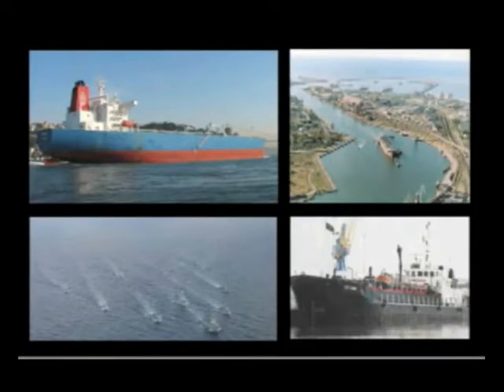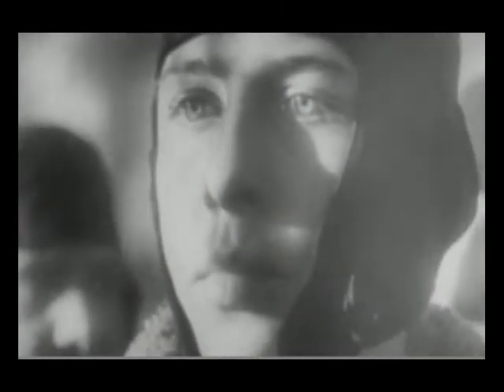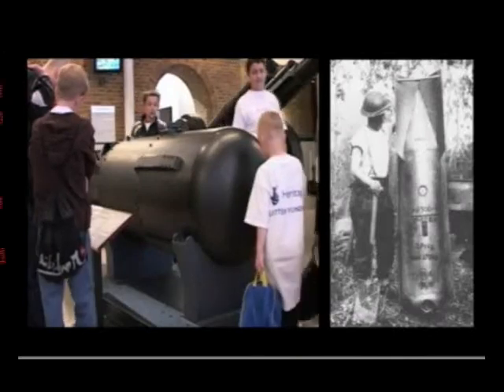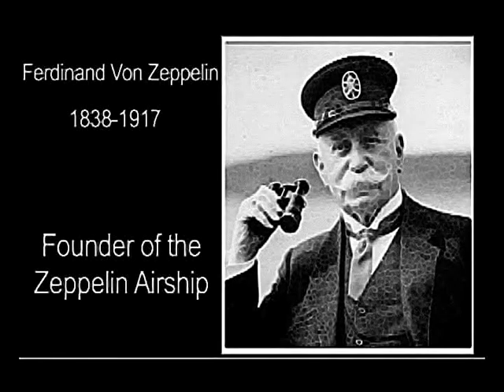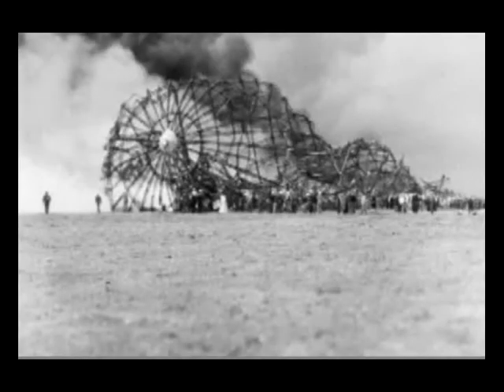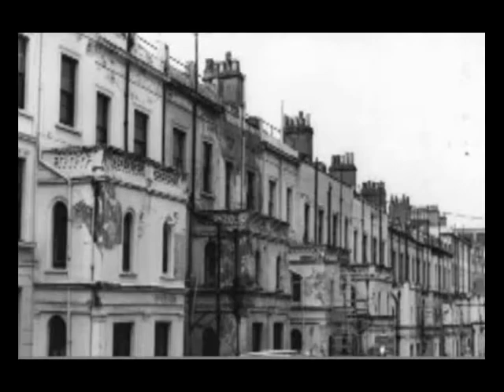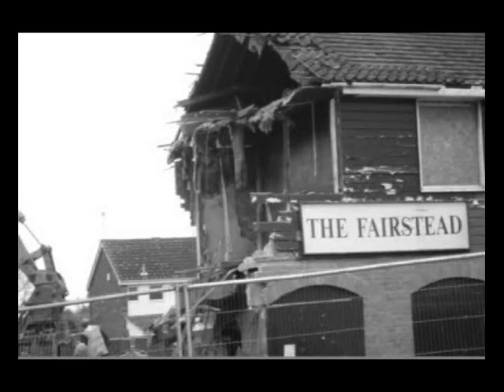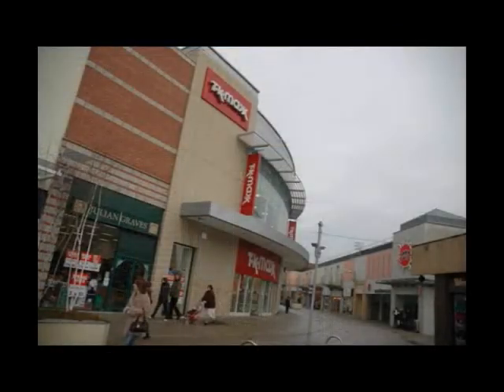wartime lynn chapter Feb 08